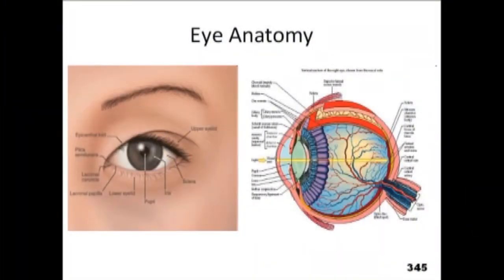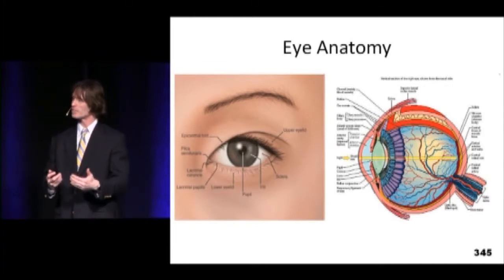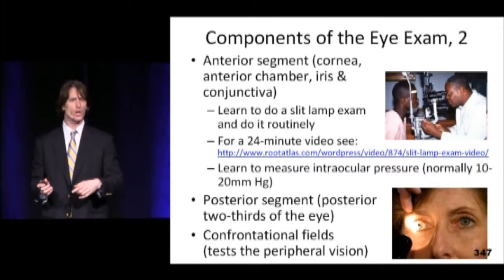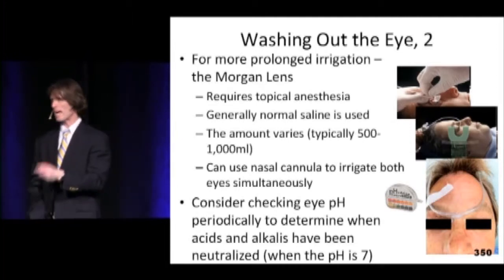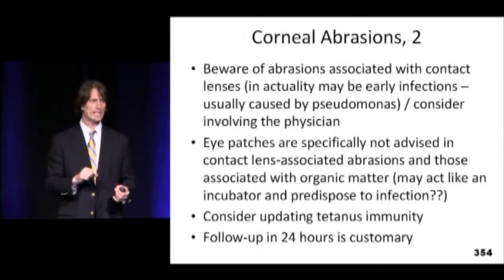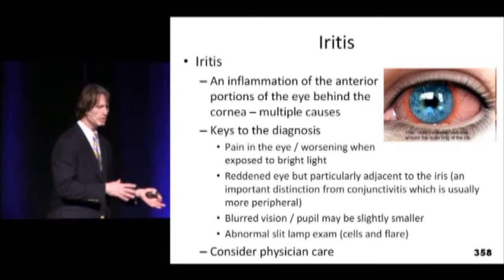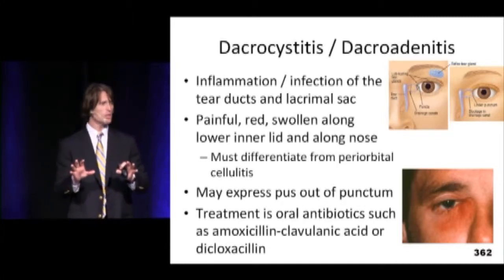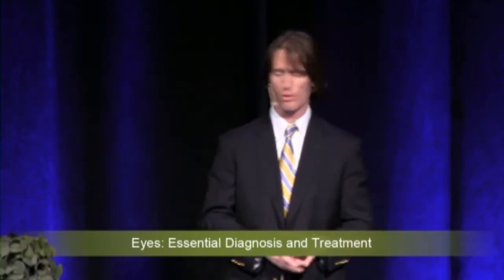ERBC 15 Eyes